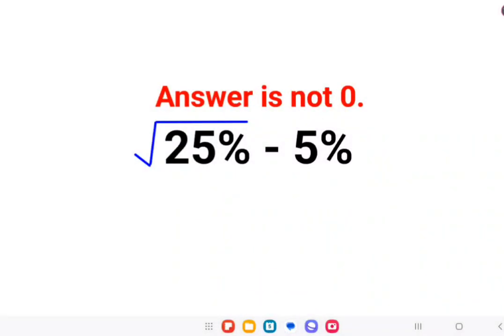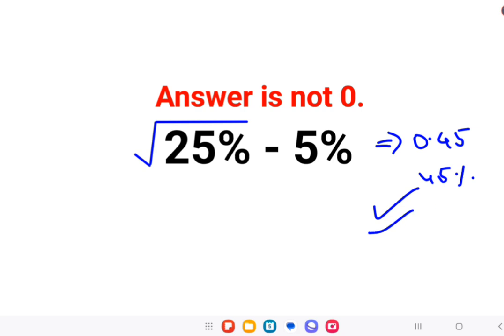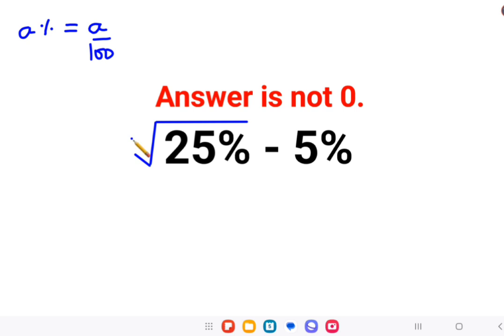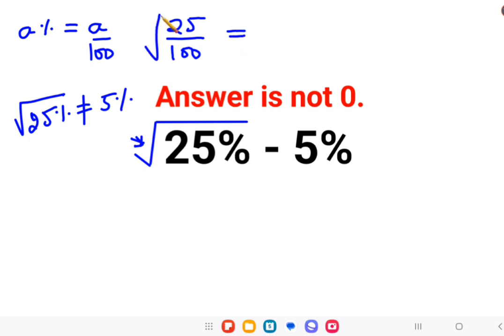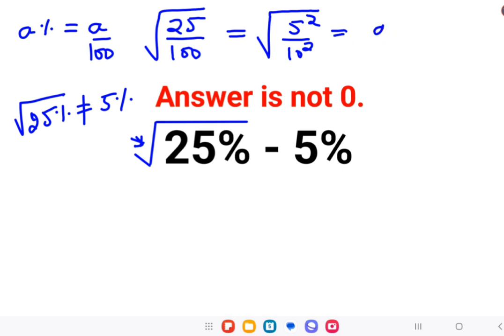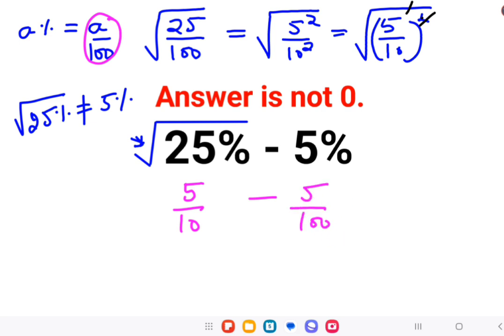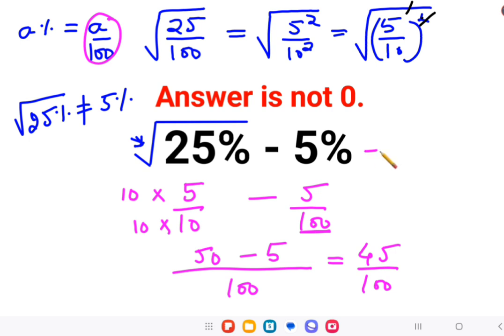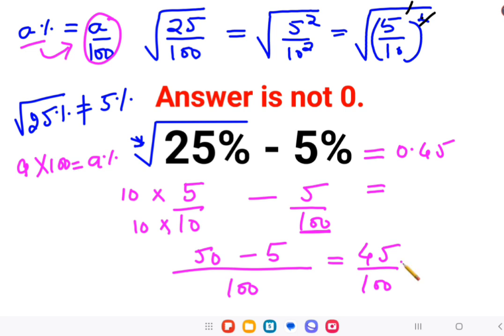√25% - 5% The answer is not zero - Only for smart ones! Japanese Math Olympiad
factorial expressions
exponential factorial
0 factorial
5 factorial
9 factorial
1 factorial
7 factorial
2 factorial
n factorial
i factorial
factorial 7
factorial 6
factorial 5
factorial 8
factorial 9
10 factorial
52 factorial
-1 factorial
factorial hr
factorial 10
factorials e
factorial problem
factorial problems
52 factorial problem
multifactorial problem
left factorial
leetcode factorial
q-factorial
factorial results
n factorial probability
v-factor
x factorial
y=x factorial
y-factor
45 factorial answer
z-factor
z-factor formula
factorial 0.5
0 factorial is 1 proof
0 factorial is 1
0 factorial equals 1 proof
1 factorial
1 factorial equals
1 factorial 100
1 factorial 30
2 factorial calculator
2 factorial
2 factorial design of experiments
2 factorial equals
factorial 3
3 factorial answer
3 factorial factorial
3 factorial
3 factorial design
factorial 40
factorial 4
4 factorial
4 factorial combinations
4 factorial equals
4 factor fractional factorial design